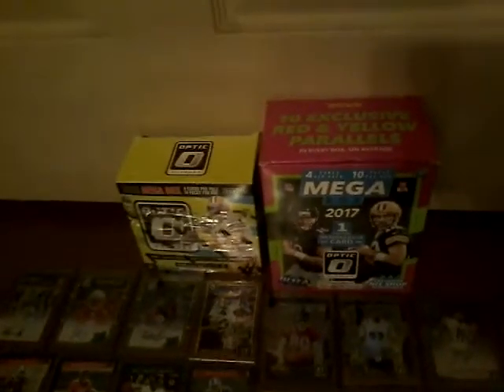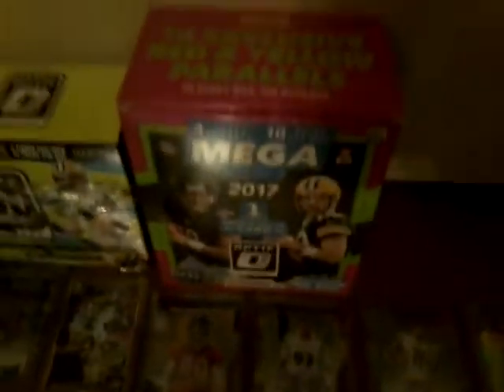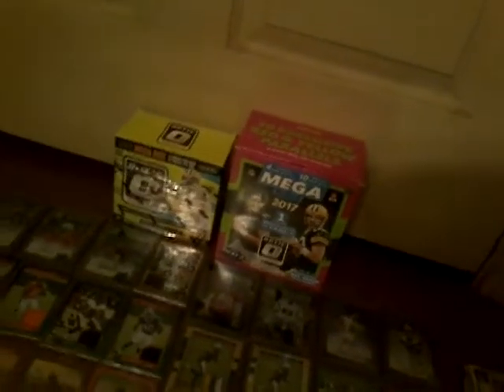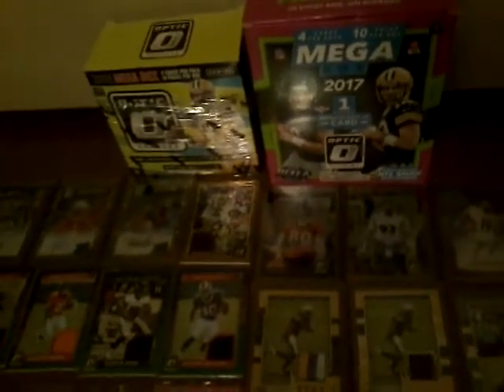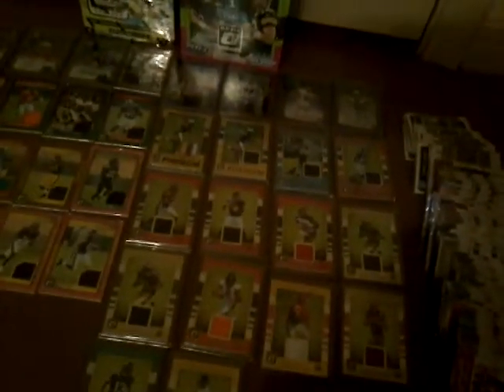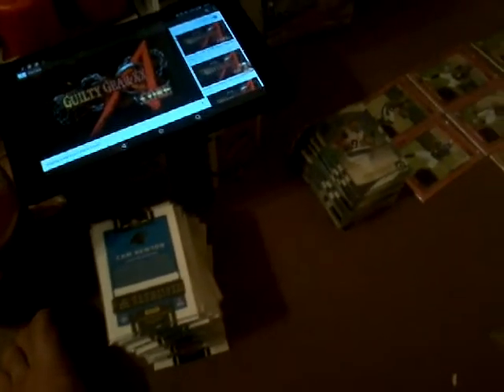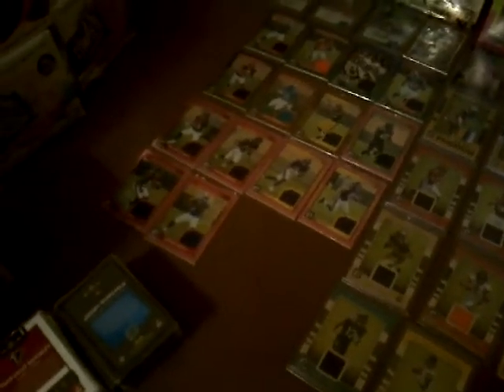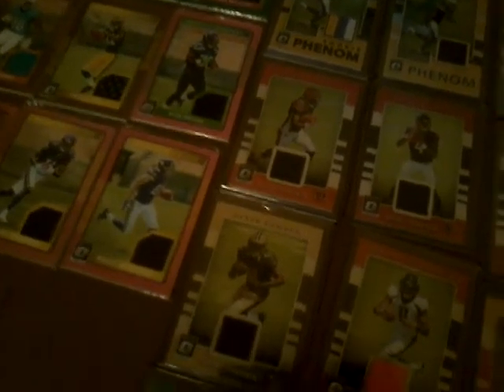Completed Sets: 2017 Donruss Optic Football..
Probably the only one on YouTube who has both! It's not an easy road either..